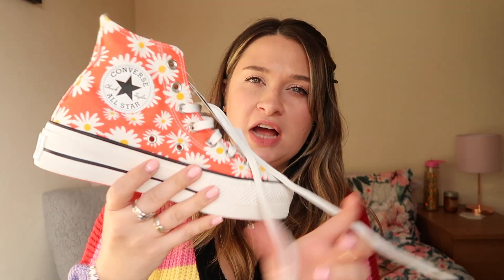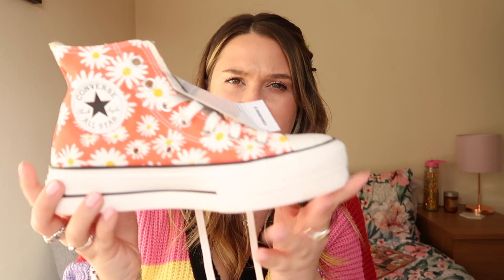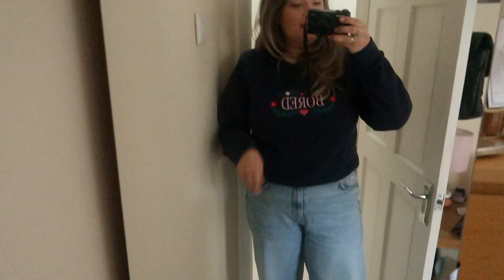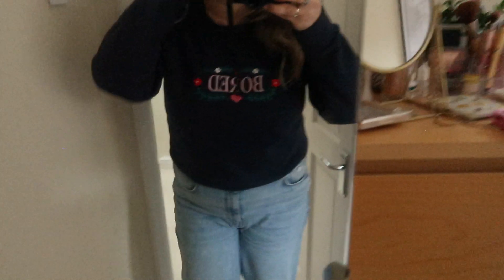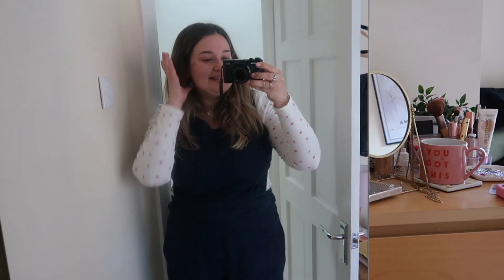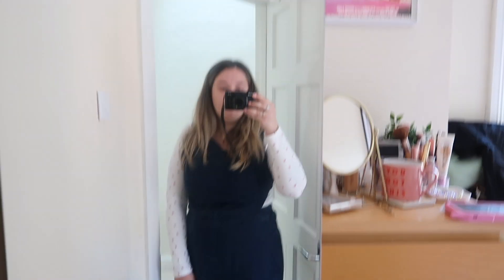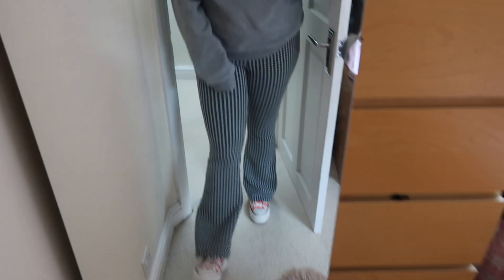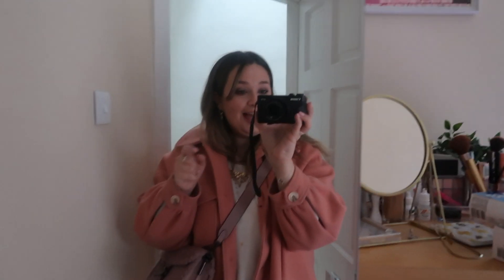UNBOXING and HOW TO STYLE Daisy Converse Platform High Tops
Unboxing the custest converse I have ever seen!!!